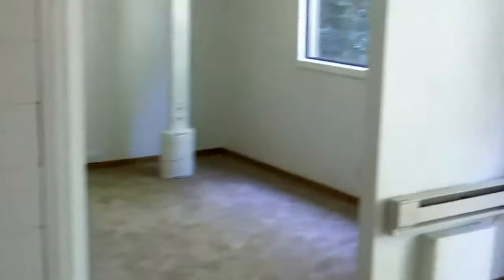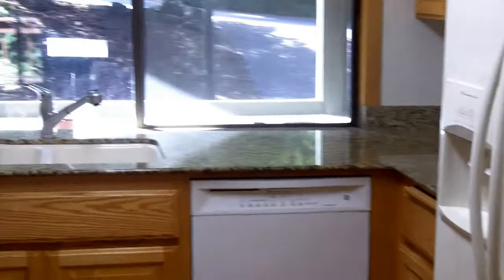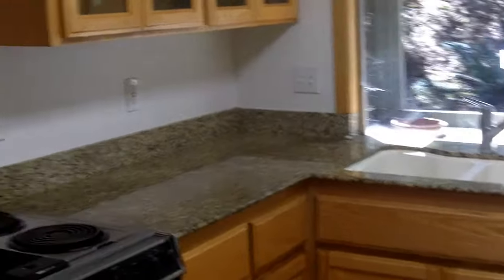Foreclosure SW Eugene Hills